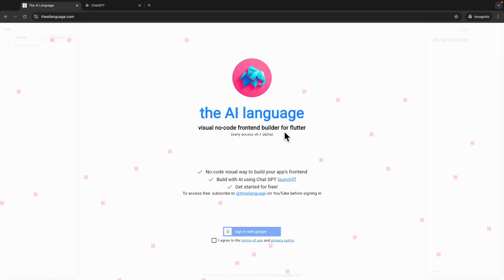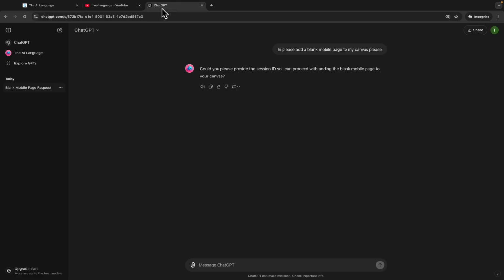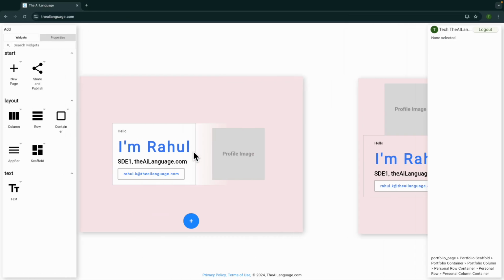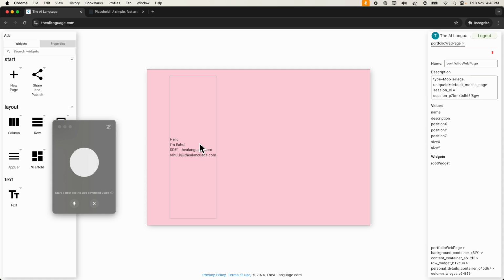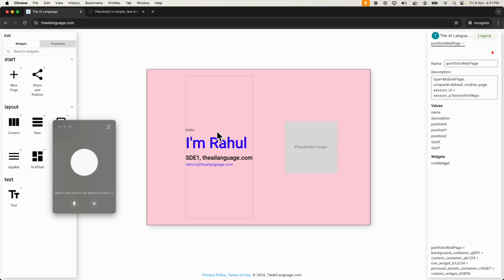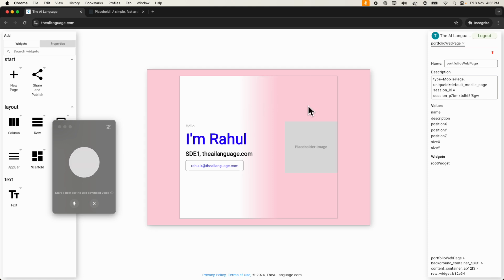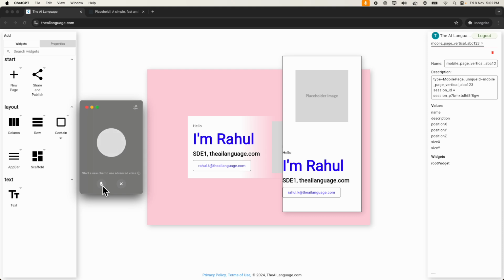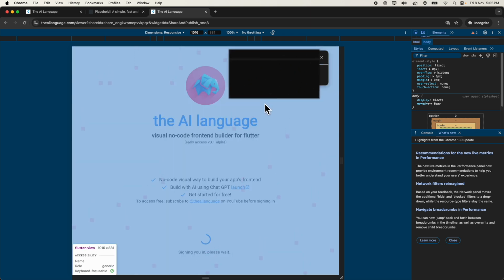Flutter Live Portfolio Project. Free for Subscribers! No-code & AI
00:00 Introduction to theAiLanguage.com
1:06 Accessing the tool canvas
1:44 Accessing the custom GPT
3:00 Demo Start
3:50 Getting Session ID
4:35 Building with a voice conversation
16:25 Building mobile view
19:30 Making it live on theAiLanguage.com
20:20 Opening the shared link
21:04 Testing
21:34 Outro

Welcome back to theAiLanguage where we build flutter UIs using AI and no-code. This video is for flutter and no-code beginners

FREE ACCESS -
We are offering free access to our no-code and AI flutter tool for our subscribers

BUILD -
We'll use theAiLanguage no code tool to build a Portfolio Project. While doing so we'll learn the basic flutter widgets

SHARE - At the end we'll tell you how to deploy and make your creation live at theAiLanguage.com. You can then share it with. And the best part is that this is free for our yotube subscribers for a limited time